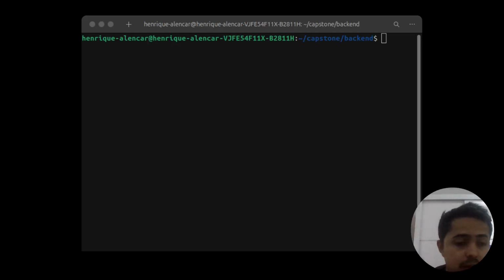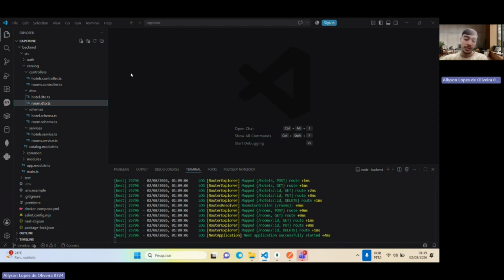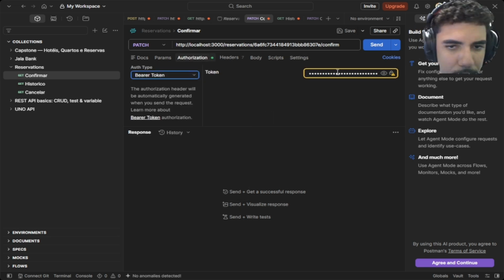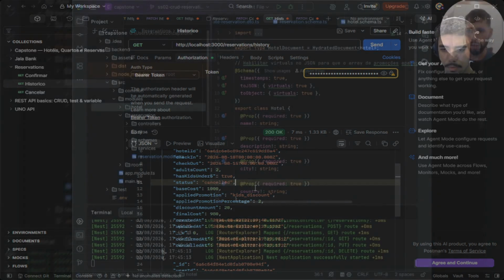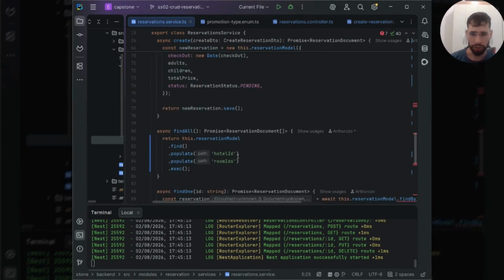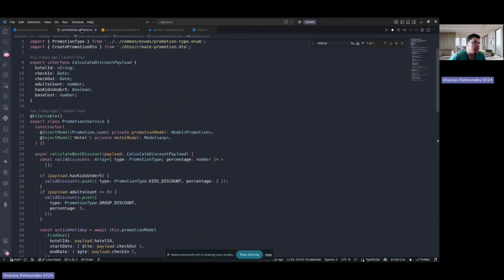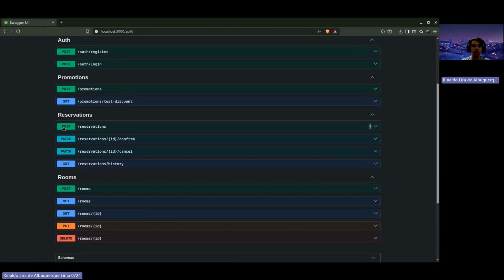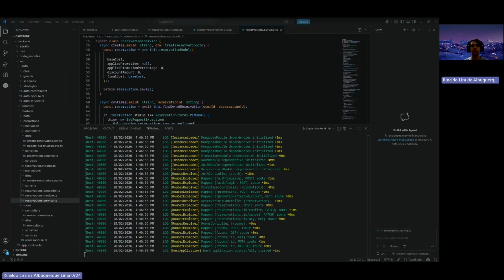Apresentação de meio de modulo - Programação 5